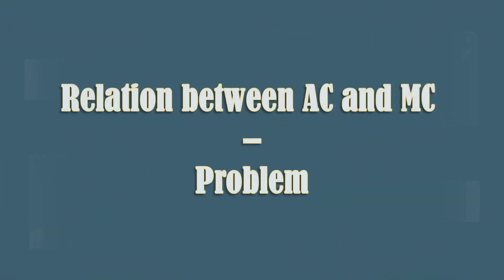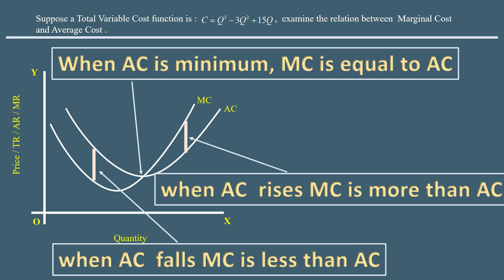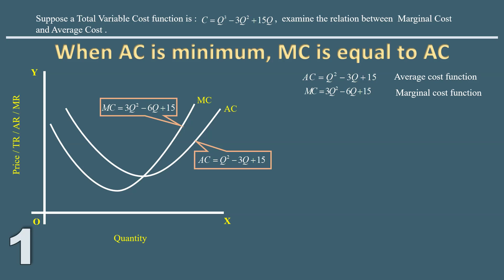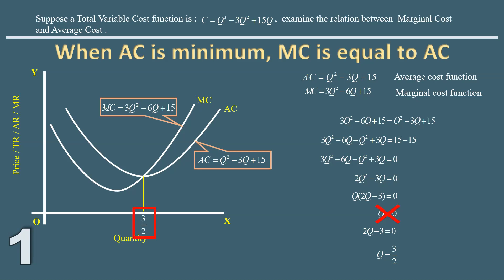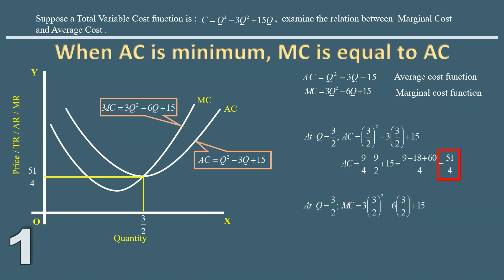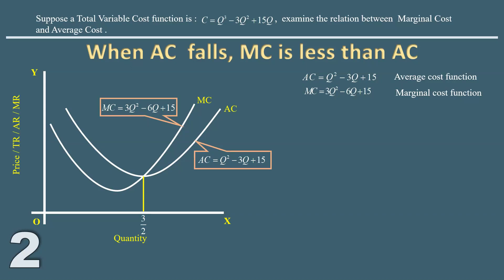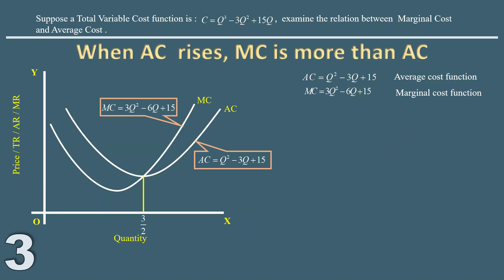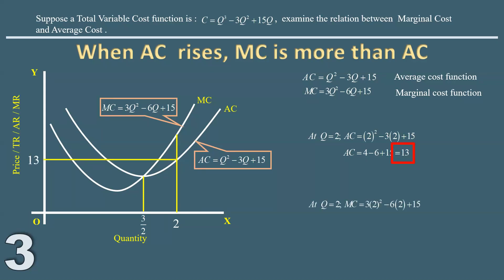Relation between AC and MC – Problem